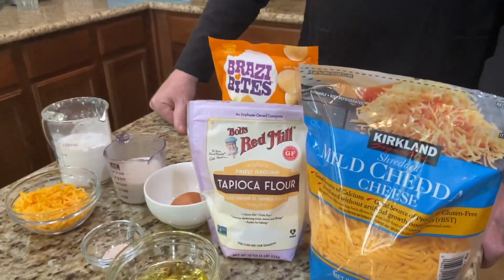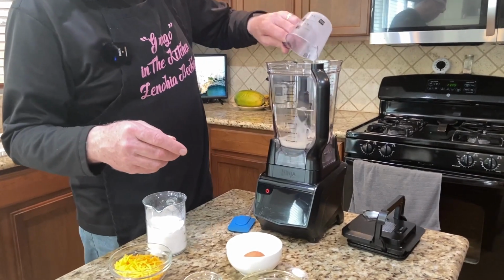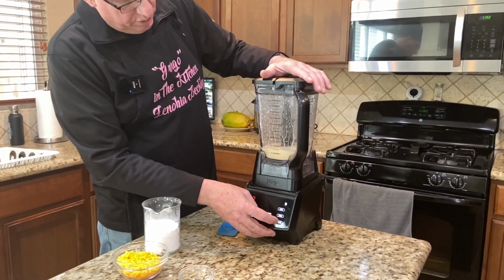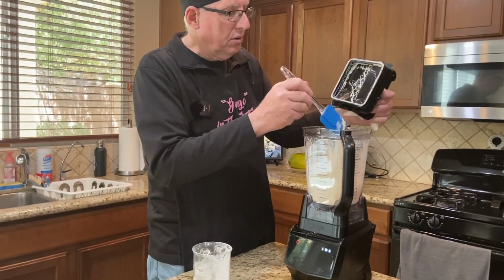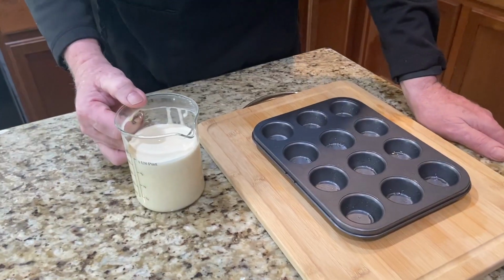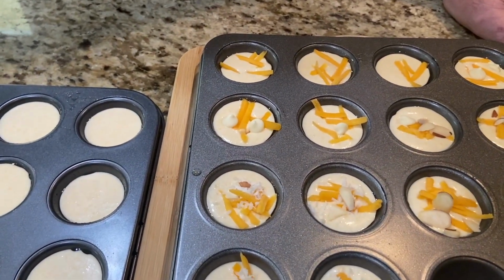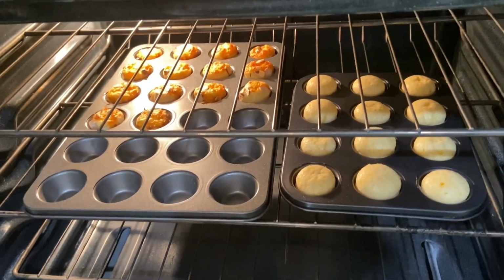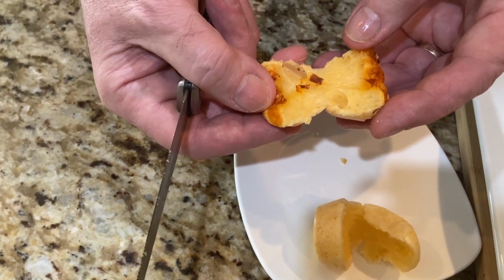Pão de Queijo Brasiliero / Brazilian Cheese Bread com Zenobia Beckley and Gringo in the Kitchen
Pão de Queijo Brasiliero ~ Brazilian Cheese Bread World Famous Brazilian Cheese Bread with Zenobia Beckley and Gringo in the Kitchen